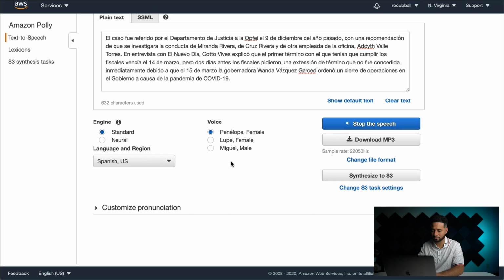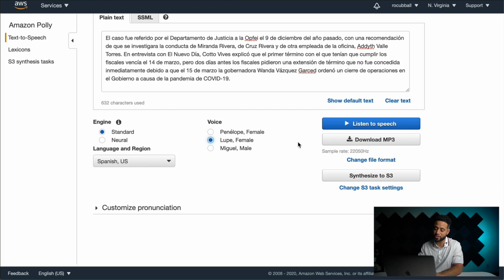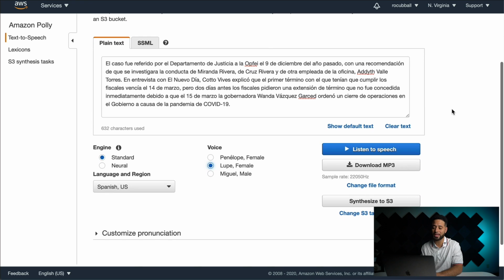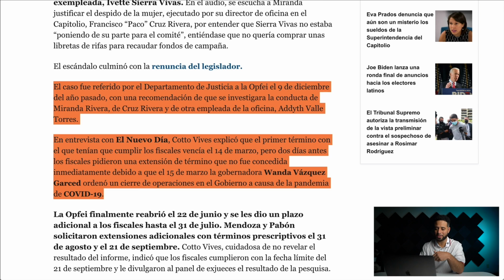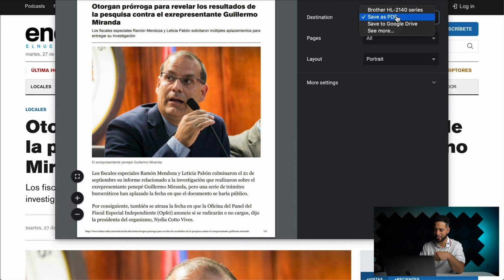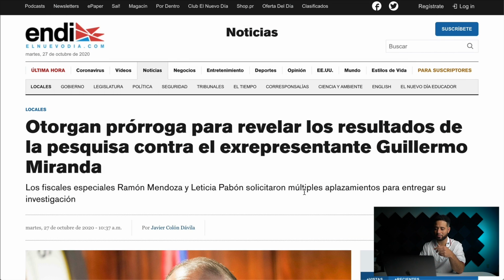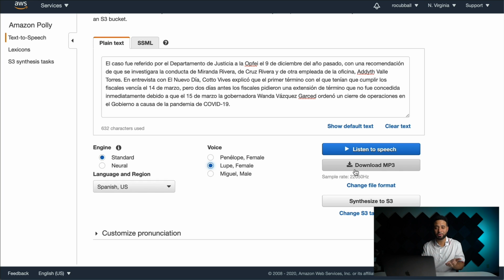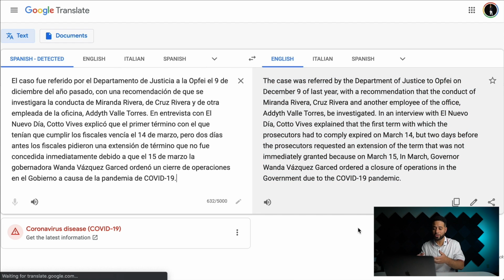Have You Tried This Cool Amazon Tool To Learn Spanish?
Have You Tried This Cool Amazon Tool To Learn Spanish? This is something I've been experimenting with. Try it out and see if you like it 😀